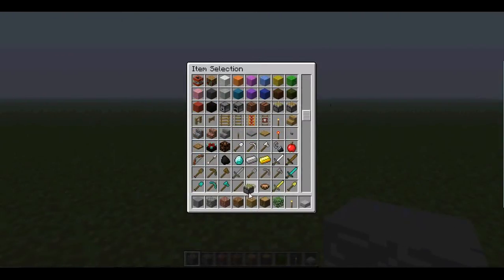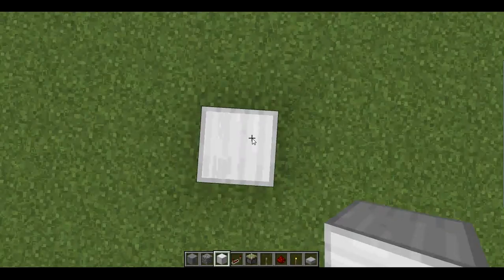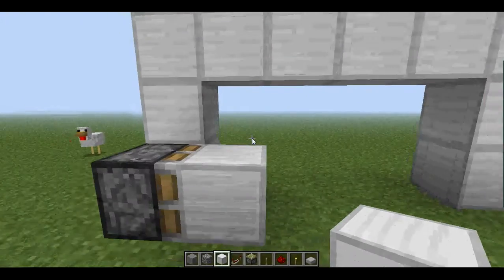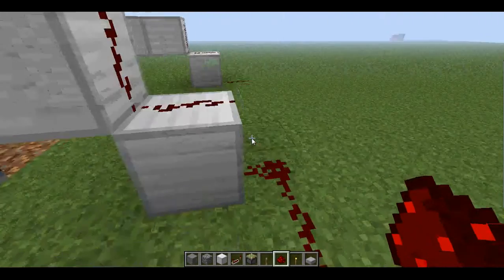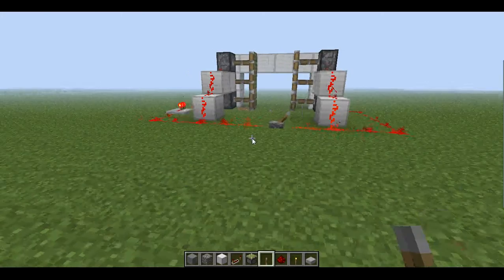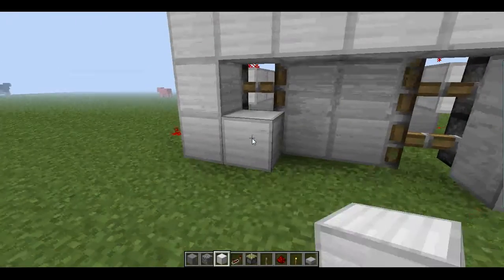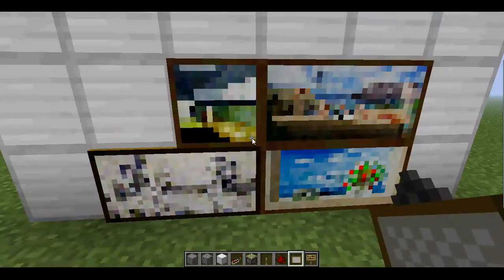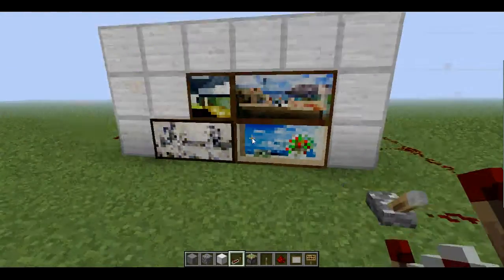How to build a piston door